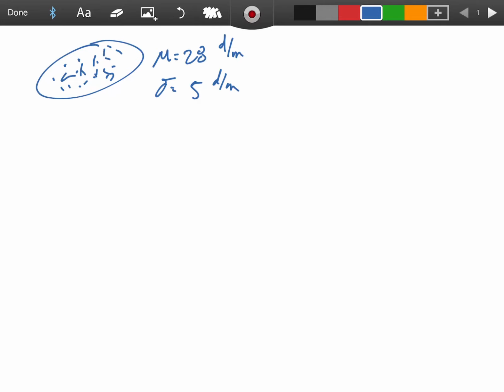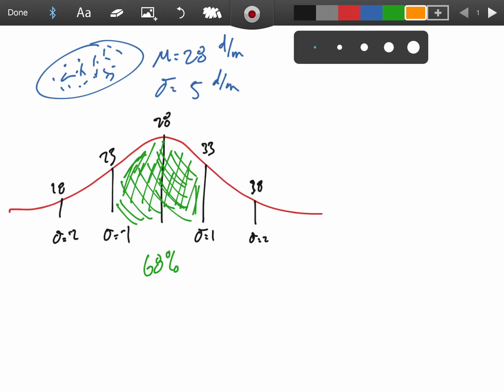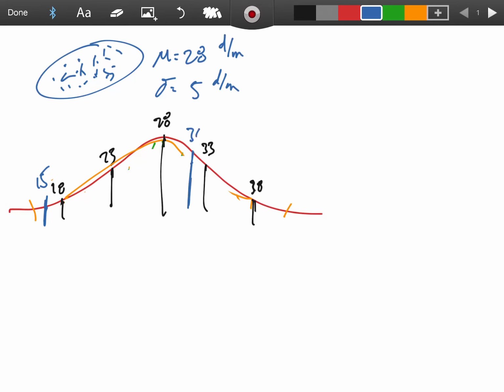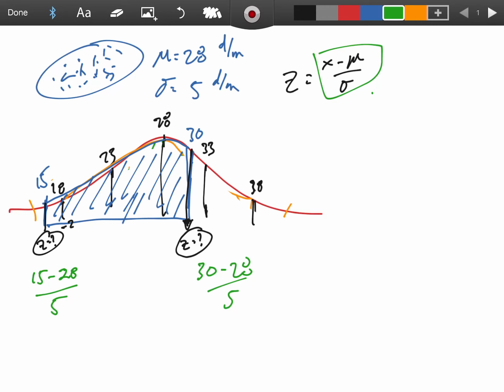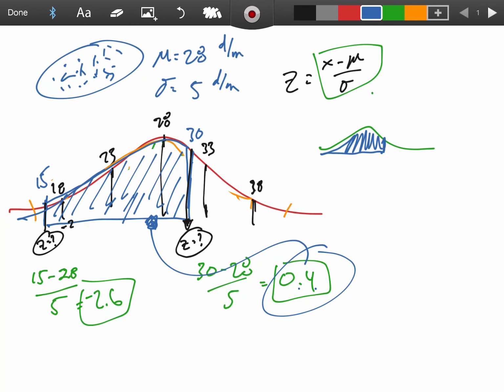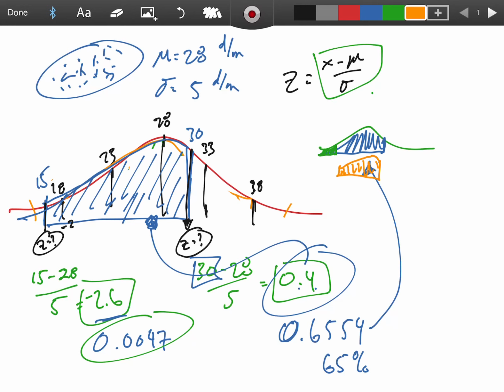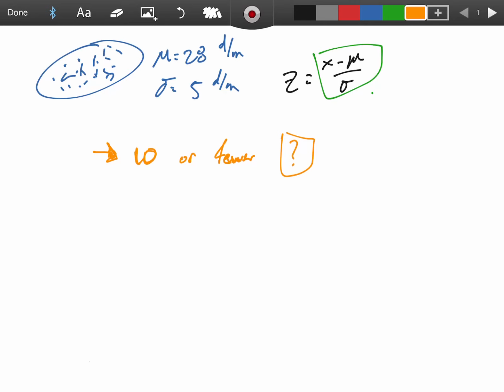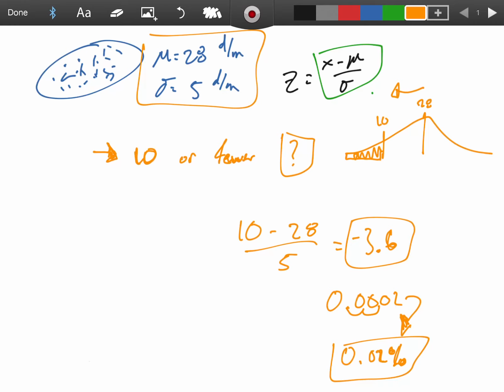Populations and Normal Curves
This runs through a couple of examples showing how to work with population data and the normal curve.